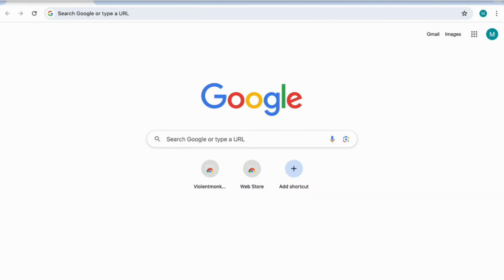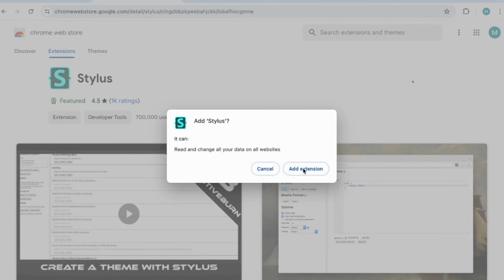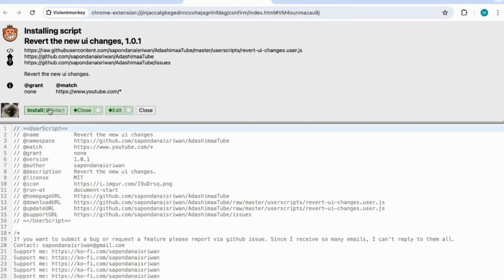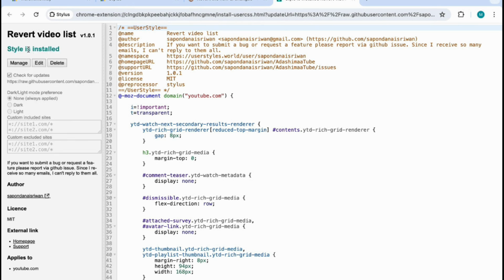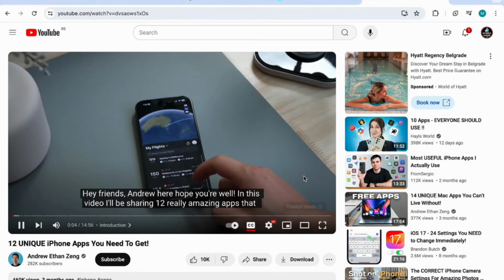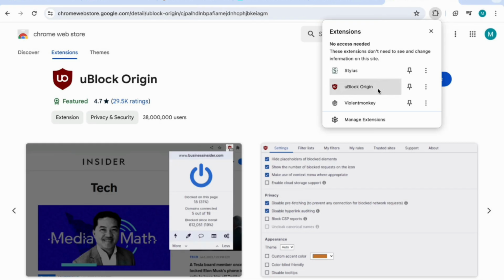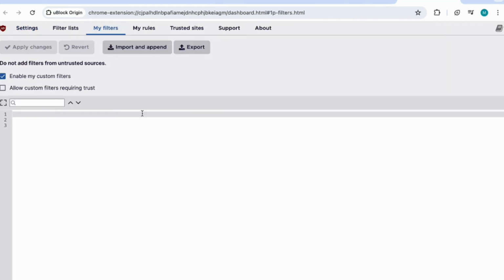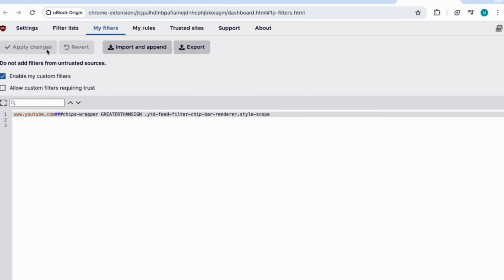How To Restore Old YouTube Layout in 2025 Fast Tutorial [easy]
Want to switch back to the classic YouTube layout? In this quick and easy tutorial, we'll guide you through the steps to restore the old YouTube interface in 2024. Whether you're missing the familiar look or just prefer the older design, this video will show you how to revert to the previous layout efficiently. Follow our step-by-step instructions and enjoy the classic YouTube experience once again.

Join us as we explore the best methods for customizing your YouTube interface!